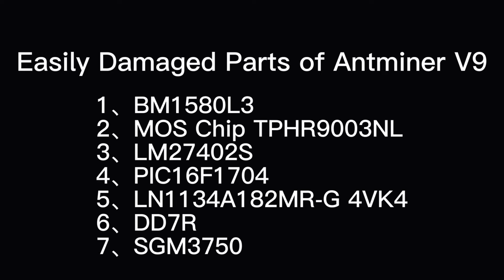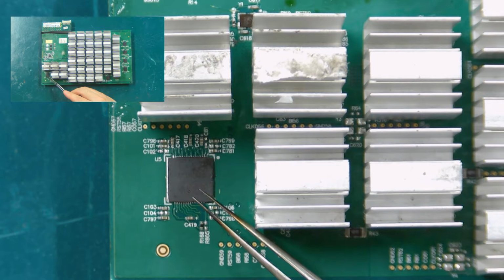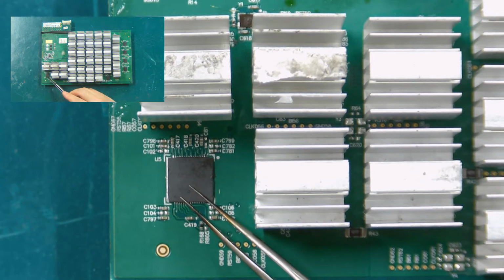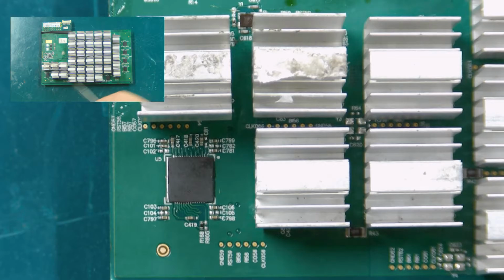Easily damaged parts of Antminer V9 hash board introduction - إصلاح آلة التعدين بيتكوين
Summarize all easily to damage parts on the Antminer V9 hash board.
Easily damaged parts link:
00:00 - 00:48 Video content introduction
00:51 - 01:14 1.BM1580L3
01:15 - 01:34 2.TPHR9003NL
01:35 - 01:55 3.LM27402S
01:56 - 02:19 4.PIC16F1704
02:20 - 02:37 5.LN1134A182MR-G 4VK4
02:39 - 02:59 6.BL9198 | DD7R
03:01 - 03:20 7.SGM3750